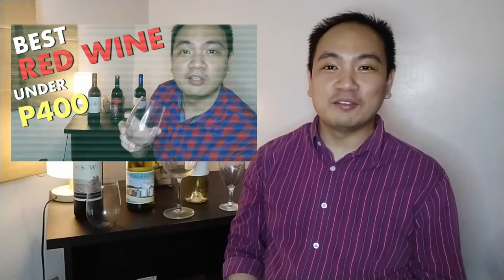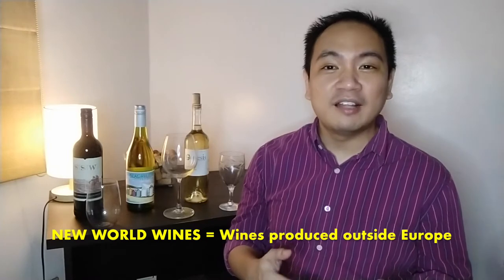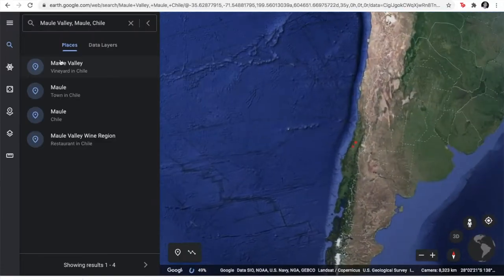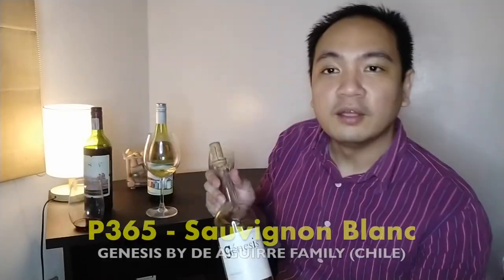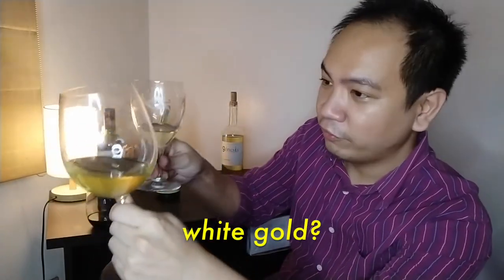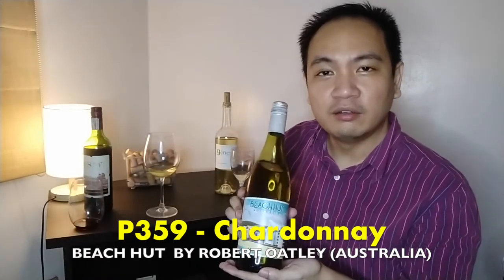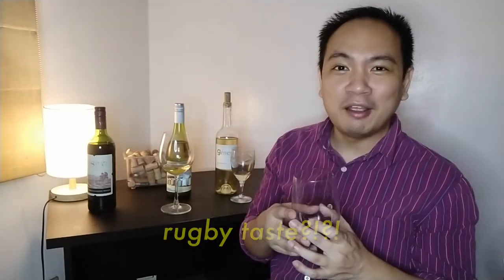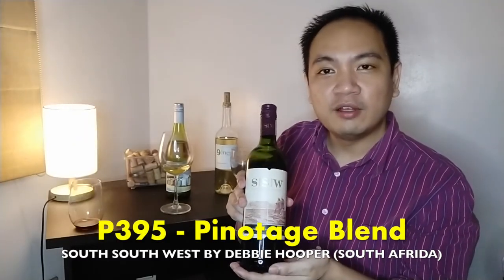BEST CHEAP WINE IN MANILA BELOW $8 (P400) | SHOPWISE HAUL | HOLIDAY WINE 2020🍷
In this video, I share with you the best cheap wine in Manila below $8! This time, I'll be getting my wine haul completely from Shopwise, one of the more popular grocery stores inthe Philippines. Yes, we're even going below the "Great Wine Under $20" category as I share with you finds on "cheap wine Philippines". With the holiday season here, I hope I can help you save money on wine by giving you some cheap wine recommendations for your collection of wine 2020. So what's the best tasting cheap wine? At this price point, I'm amazed to find decent wines as I share some best cheap wine Australia, best cheap wine South Africa, and best cheap wine Chile. This will be a video on some  cheap wine tasting as I try to find you great cheap wine from a grocery store! Should you buy cheap wine? That really depends on your circumstances but what I'm looking to answer the question on "is cheap wine worthwhile?" Hopefully I can help you on your quest on how to shop for wine. Presenting to you here the best cheap red wine 2020!

Here are my best cheap wine recommendations that you can find in Shopwise:
1. Genesis by De Aguirre Family - Sauvignon Blanc 2018 (Maule, Valley, Chile)
2. Beach Hut by Robert Oatley Vineyards - Chardonnay 2018 (New South Wales, Australia)
3. South South West by Debbie Hooper - Cabernet Sauvignon- Shiraz-Pinotage 2018 (Western Cape, South Africa)